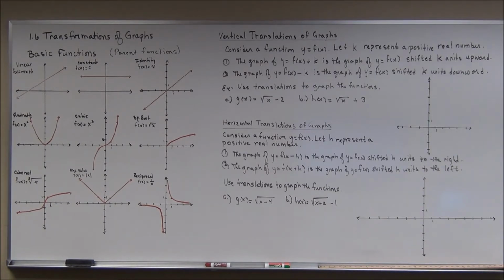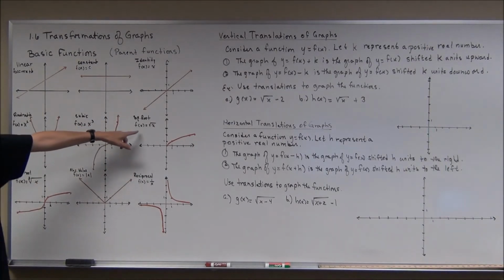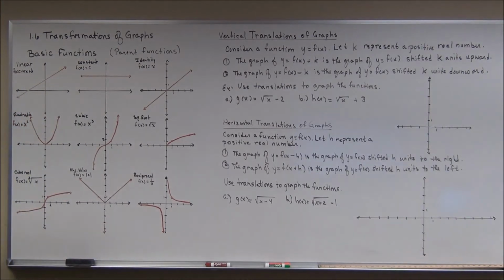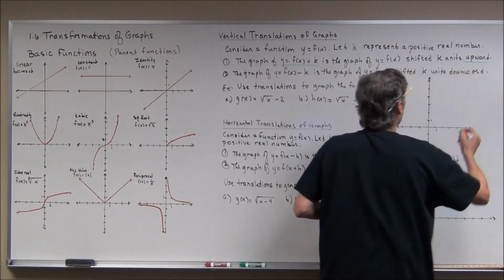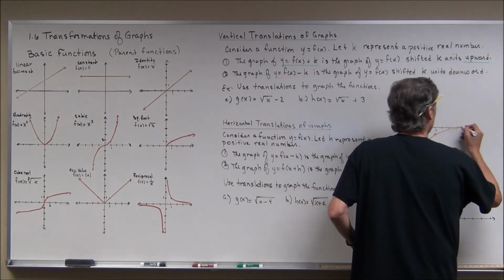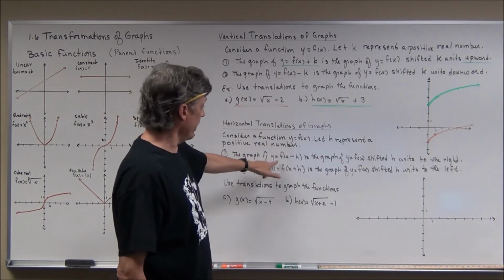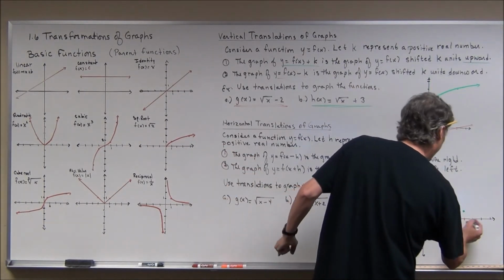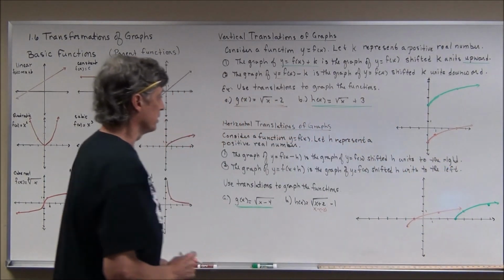1 6 Transformations of Graphs 1 2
Recognizing basic (parent) functions and applying vertical and horizontal translations to these functions.